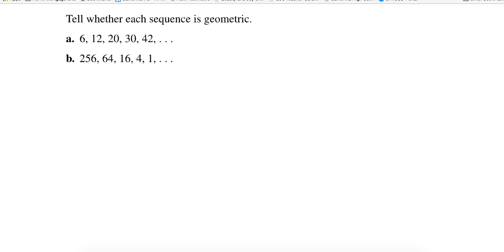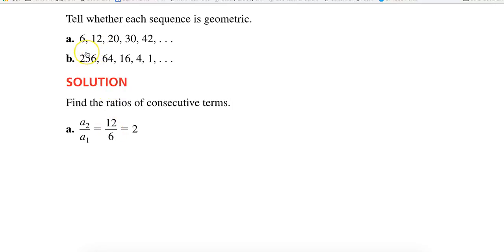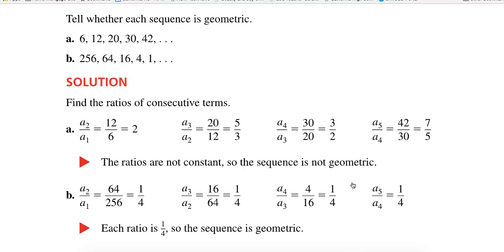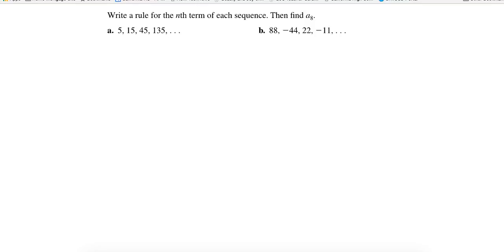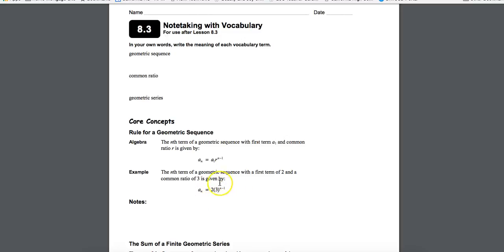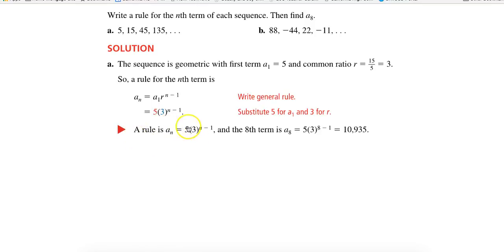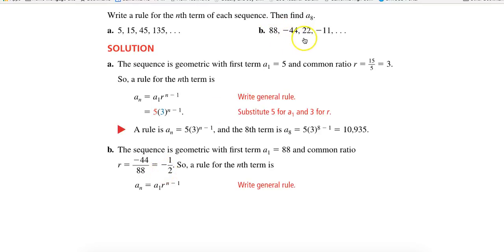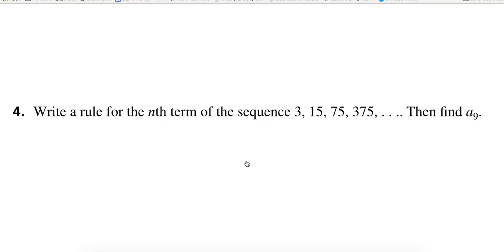8 3 video #1